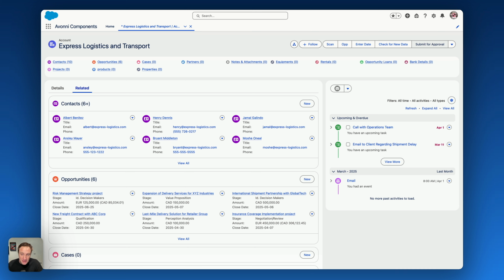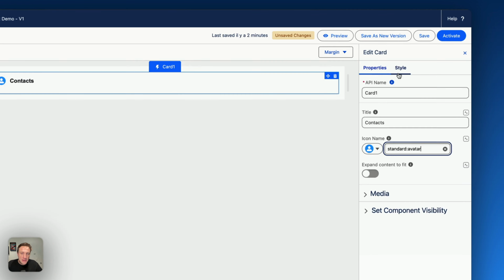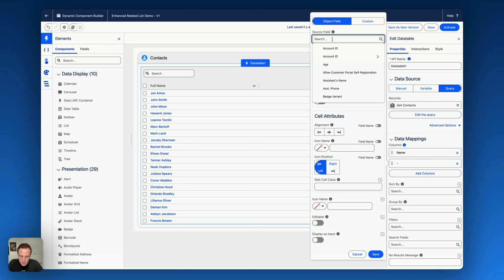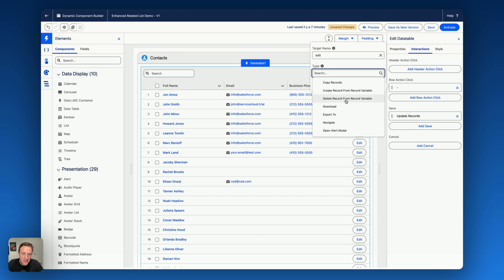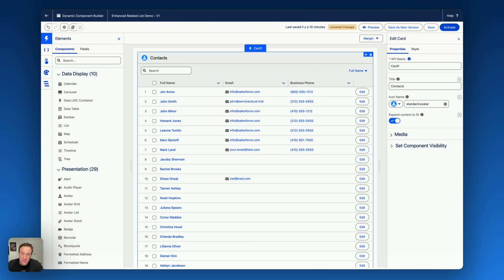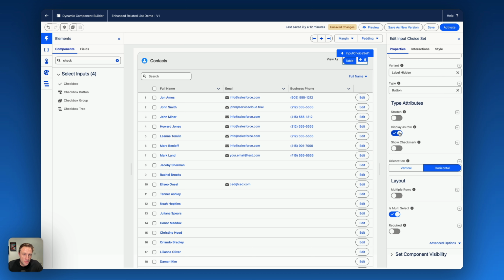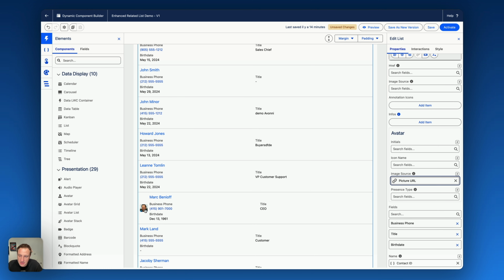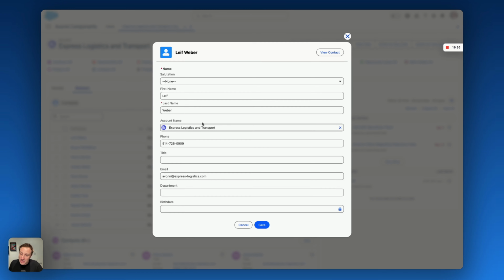Build Salesforce Related Lists Without Code - Avonni Dynamic Components Tutorial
Is the standard Salesforce-related list holding you back? Unlock powerful customization and interactivity without writing code! This tutorial shows you how to replace basic related lists with a feature-rich, high-performance version using various Avonni Components within Avonni Dynamic Components, like the Data Table, List, Card and more.

Learn how to easily build an enhanced related list directly on your Lightning Record Pages, where users can:

✅ Take action instantly with custom row buttons.
✅ Find records fast using advanced filters & live search.
✅ Update information on the fly with inline editing.
✅ Choose their preferred view with a Table/List toggle (using dynamic visibility!).

See how Avonni's intuitive drag-and-drop builder, built-in reactivity, and focus on performance transform your Salesforce UI, creating a vastly superior user experience. Perfect for Salesforce Admins, Developers, and Consultants looking to deliver more without complex development.

What You'll Learn:
- Building advanced related lists with Avonni Dynamic Components.
- Configuring the powerful Avonni Data Table.
- Adding custom row actions, search, filters & inline editing declaratively.
- Implementing conditional visibility for UI toggles (View As Button).
- Leveraging no-code tools for better UX & performance on Lightning Pages.